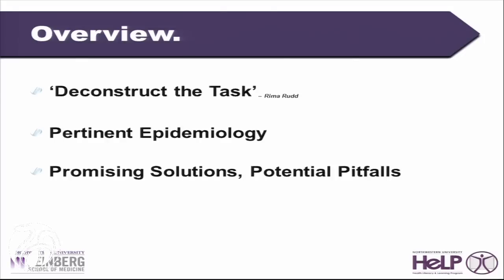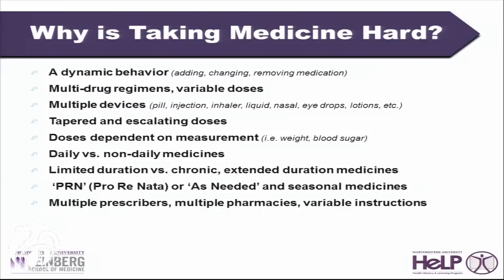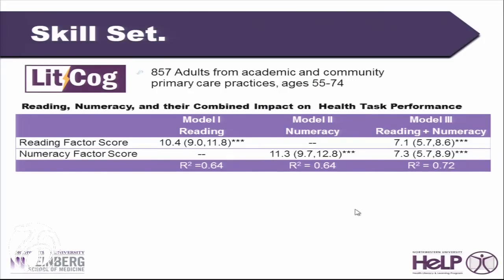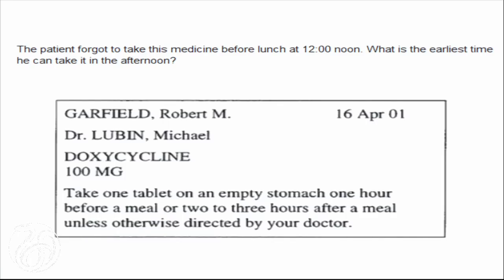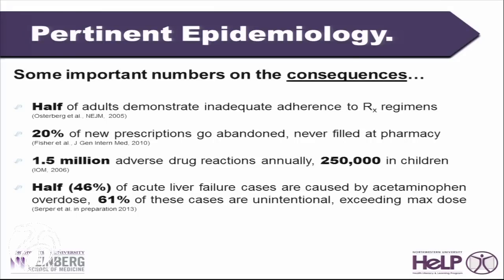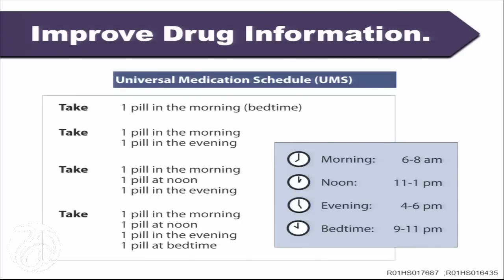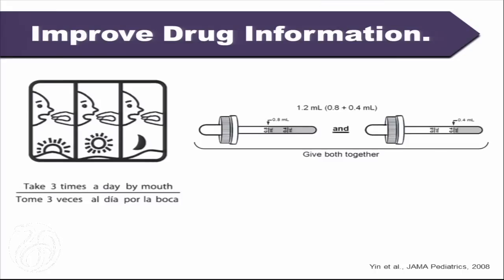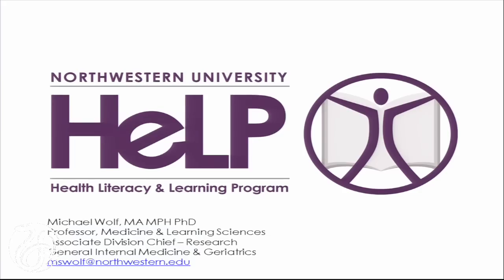Health Literacy and Numeracy: A Workshop, Panel 4 - Michael Wolf, PhD, MPH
Effectively Communicating , Medication Instructions, a presentation by Michael Wolf, PhD, MPH, of Northwestern University Feinberg School of Medicine at the July 18, 2013 meeting Health Literacy and Numeracy: A Workshop.